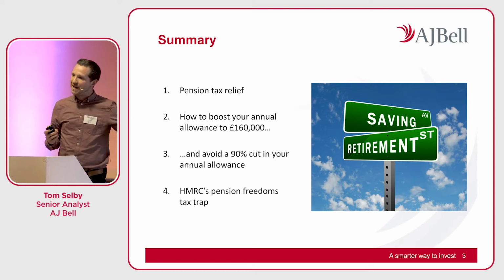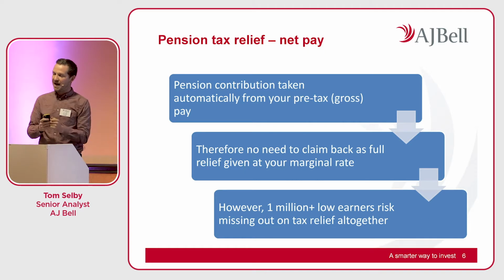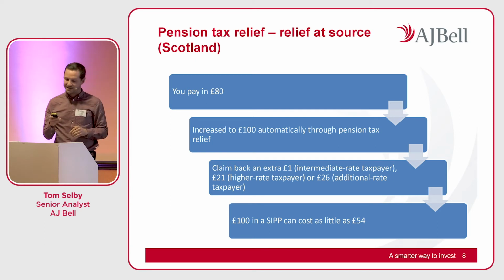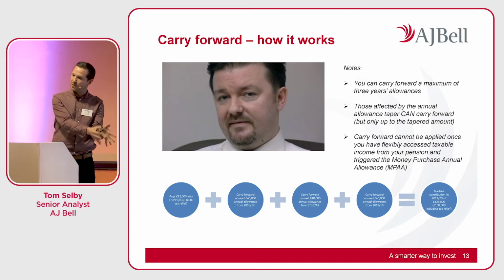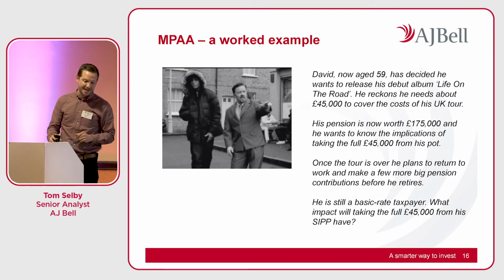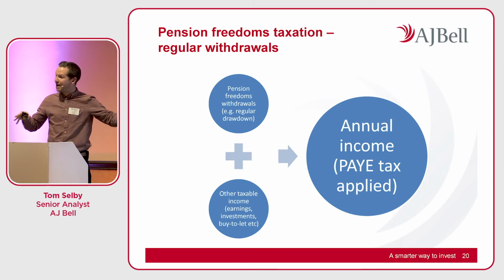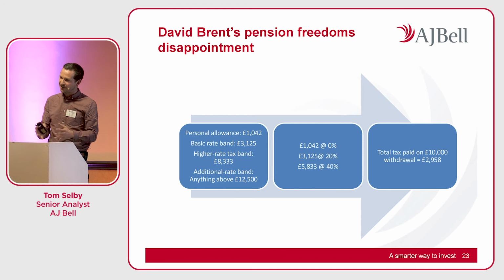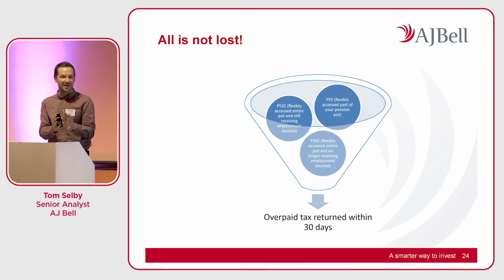Investing for the new tax year seminar - Tom Selby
Tom Selby, Senior Analyst at AJ Bell, presents on how to make the most of pension tax perks at our ‘Investing for the new tax year’ investor seminar.